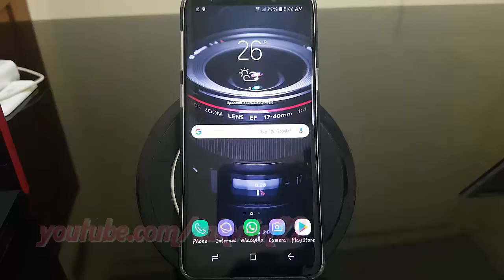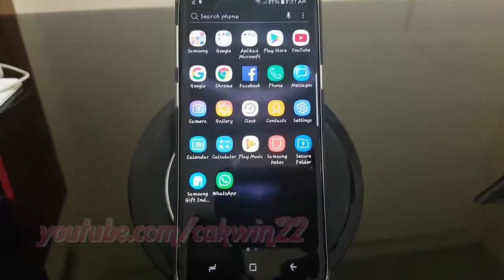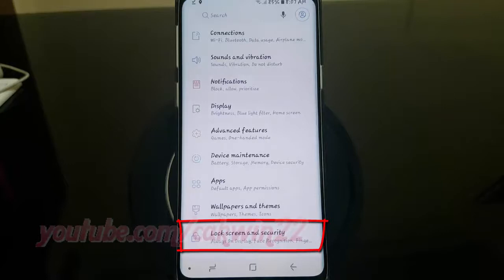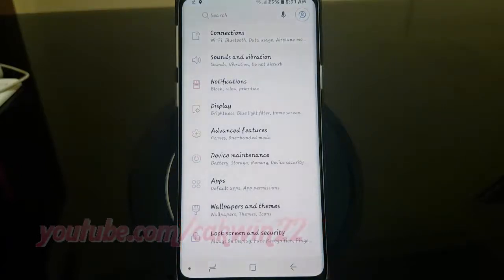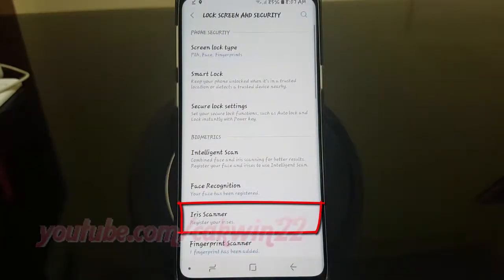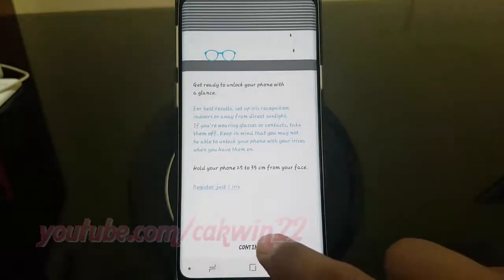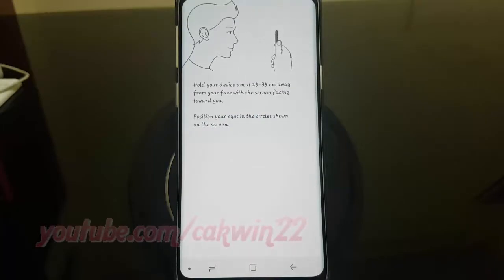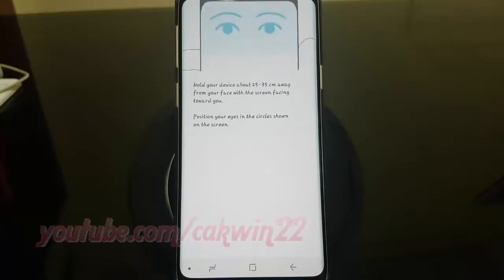Samsung Galaxy S9 : How to register your irises (Android Oreo)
This video show How to register your irises in Samsung Galaxy S9 or S9+.  In this tutorial I use Samsung Galaxy S9 SM-G960FD Duos International version with Android 8.0 (Oreo).